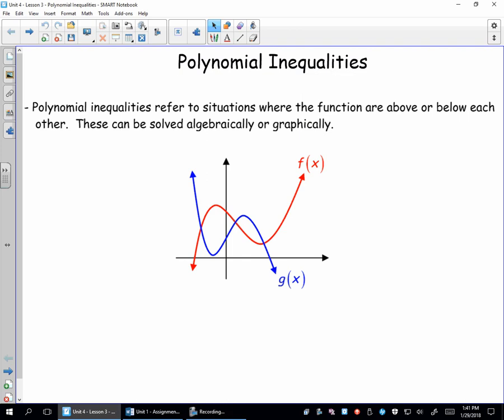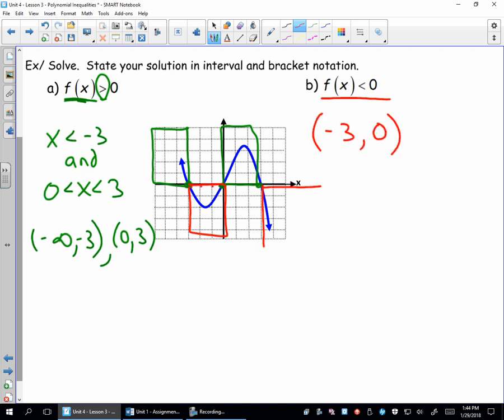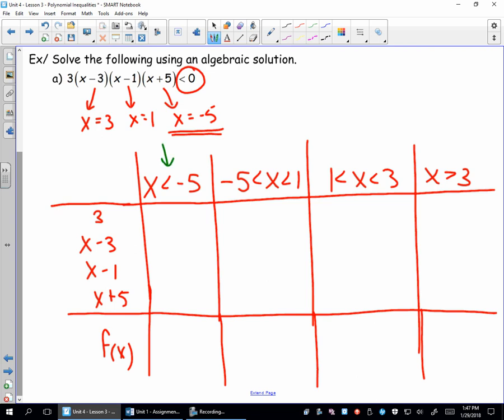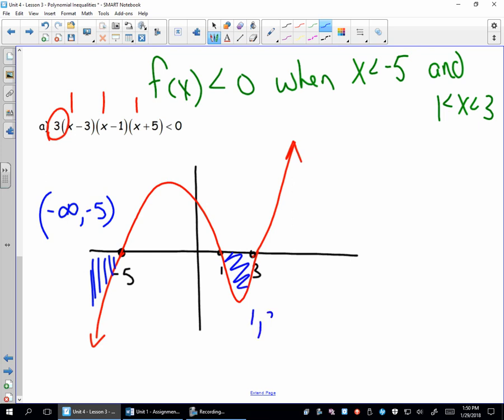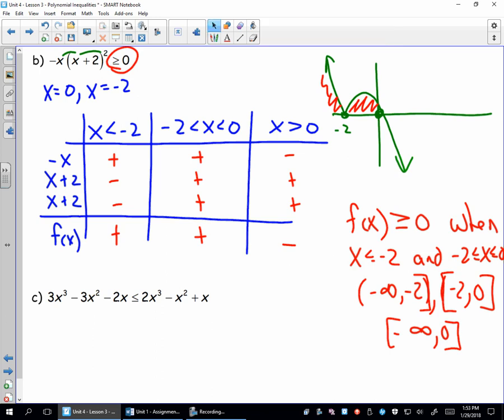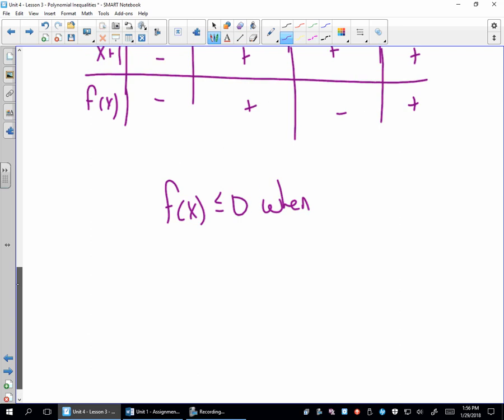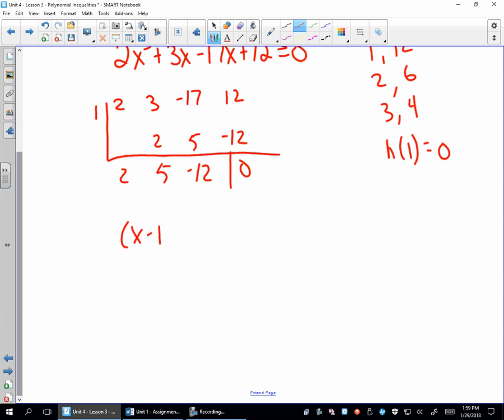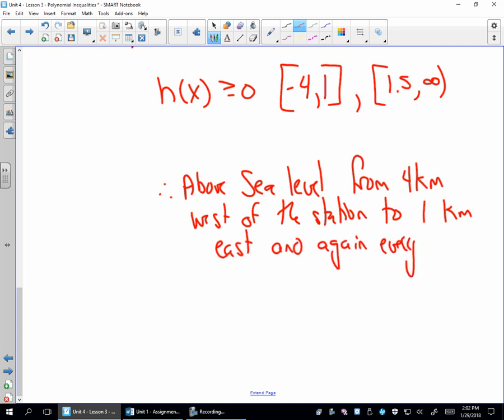Unit 4 Lesson 3 Polynomial Inequalities